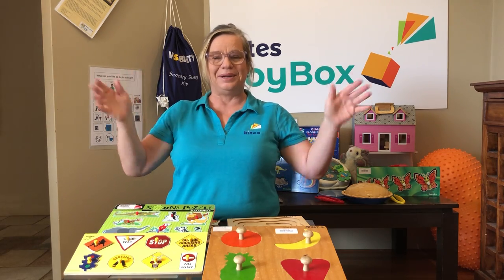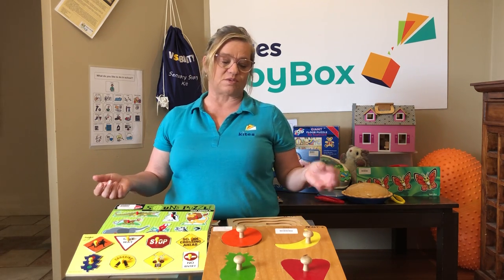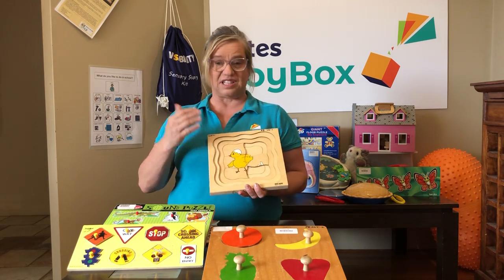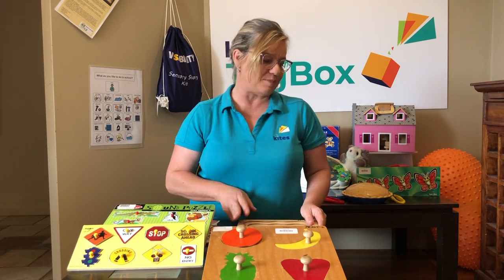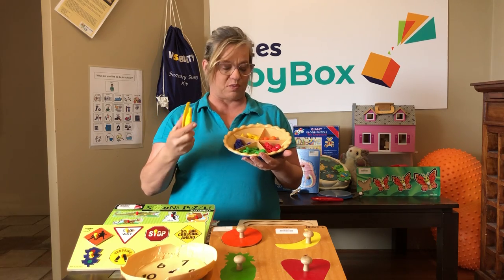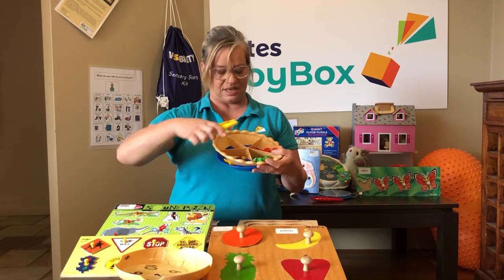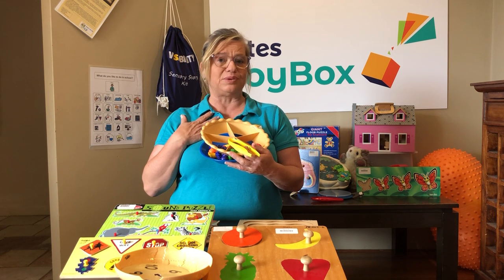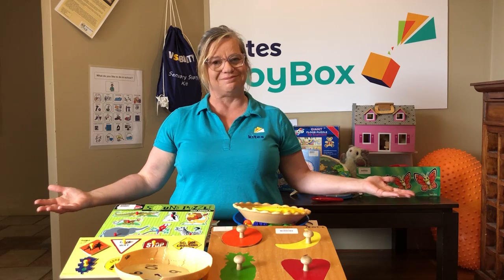What's in the Box Ep2 - Puzzles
Welcome back to What's in the Box, where we explore activities and items from the Kites Toybox library.

This week, therapist Sharon shares how puzzles can be great for encouraging spatial awareness and problem-solving skills.

Puzzles can help develop hand-eye coordination and fine motor skills, such as using the small muscles in your hand to carefully place and manipulate pieces.

By choosing the right puzzle for your child, and repeated practice, they will have fun and a sense of achievement.

Puzzles are a great indoor activity during chilly weather. What are some of your favourite puzzles?